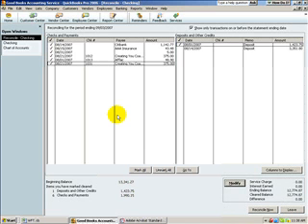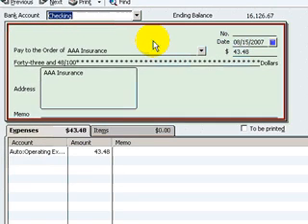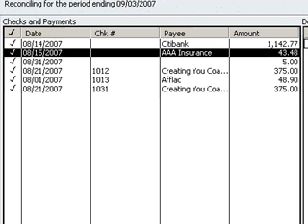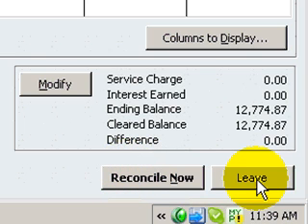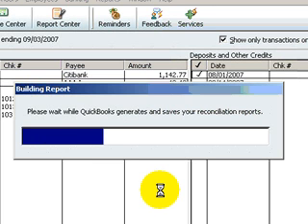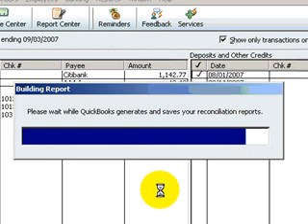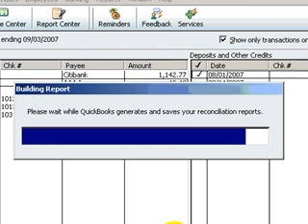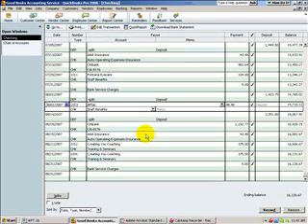Quickbooks Tutorial - Bank Reconciliation Part 3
This Quickbooks tutorial covers how to reconcile bank accounts.